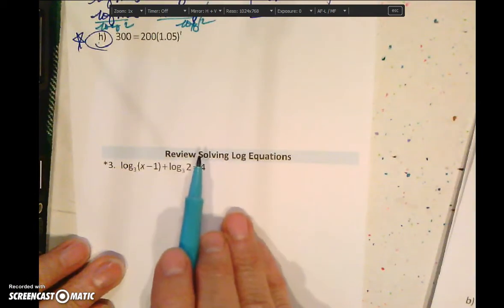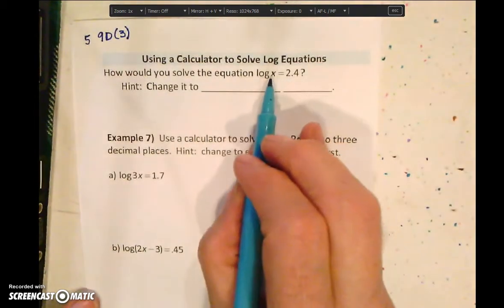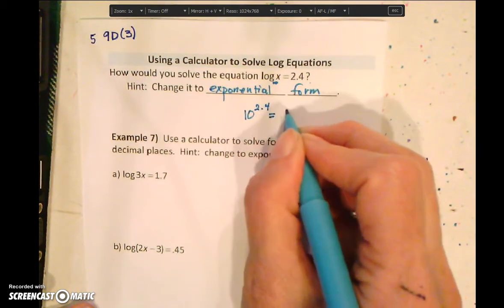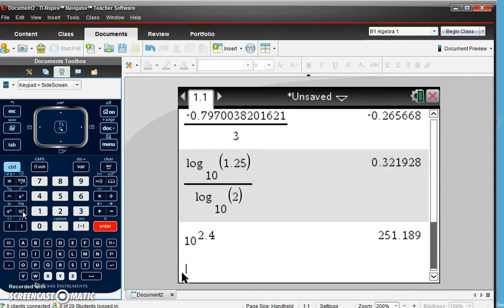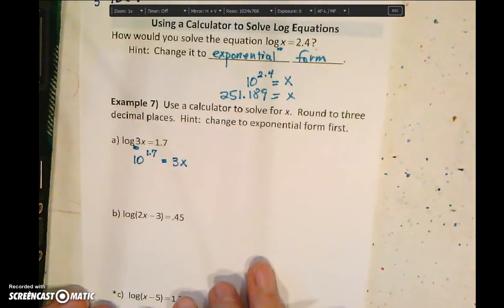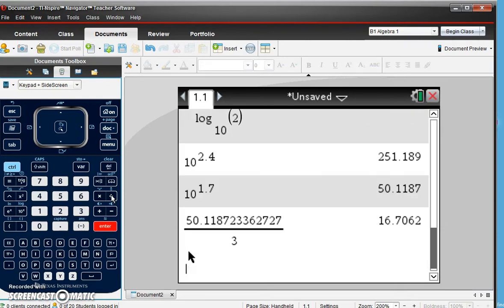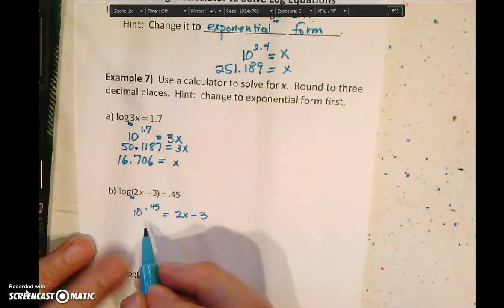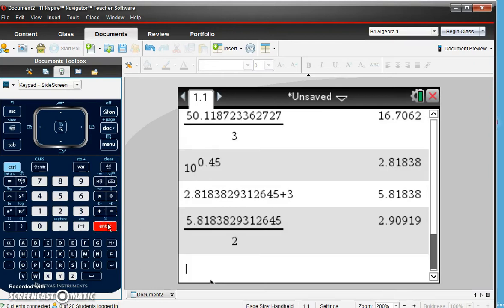A2 9D 3 log eq